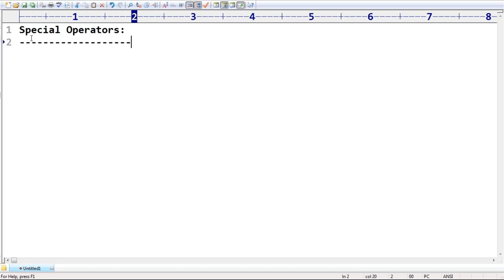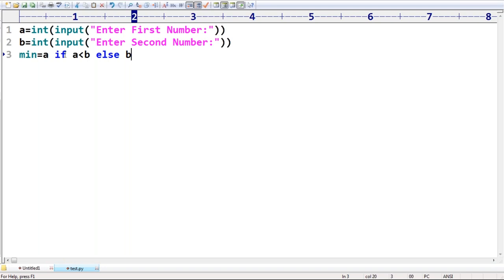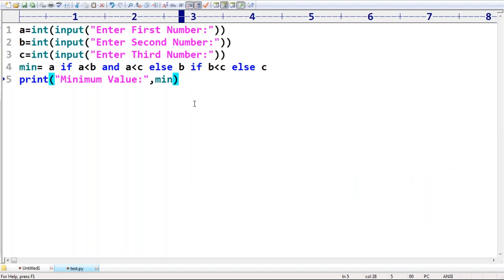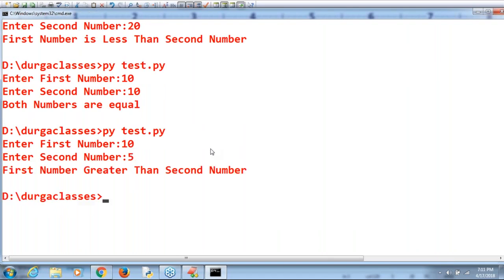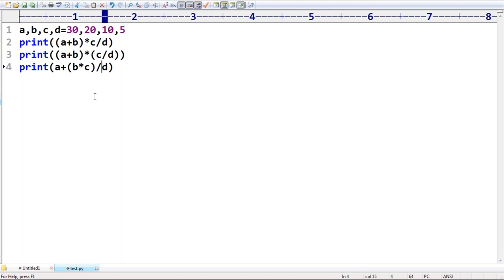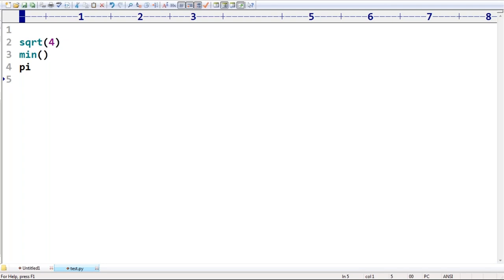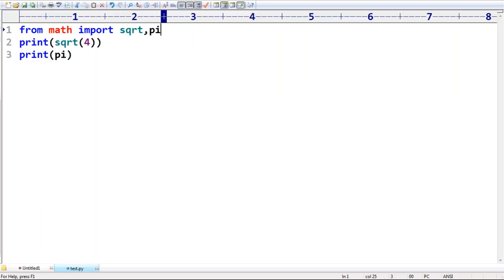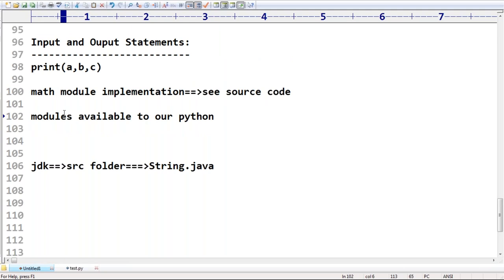Python Session -12 | Ternary Operator | Operator Precedence | Math Module